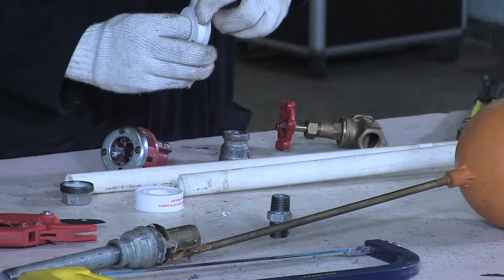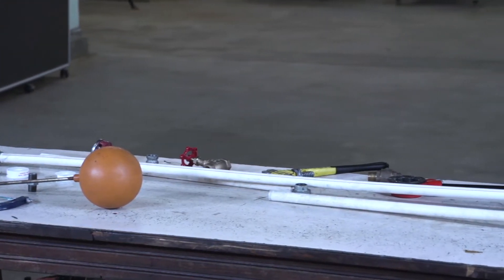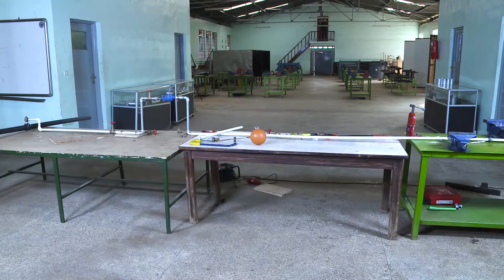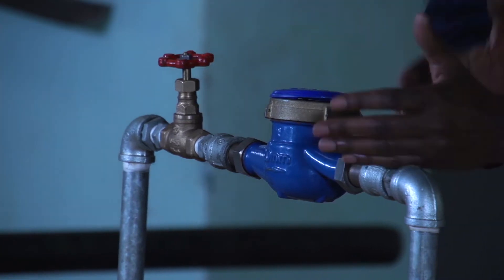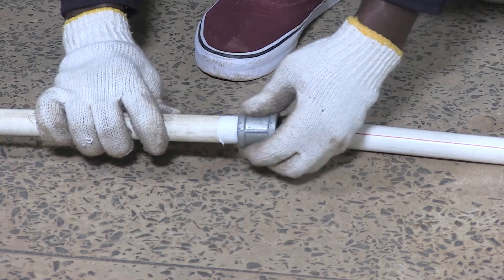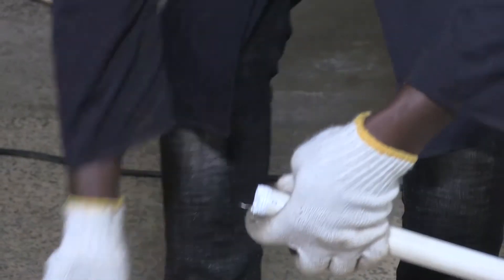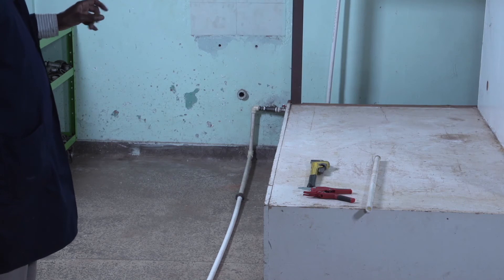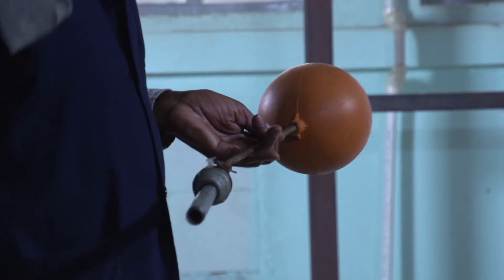Rwanda Polytechnic - Plumbing Level 3 - Installing a Cold and Hot Water System - 3 of 3